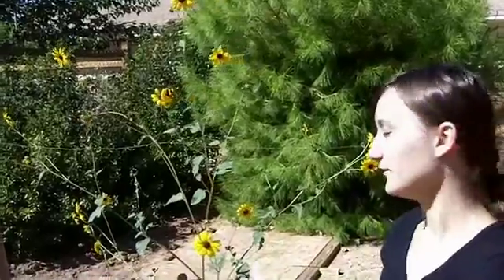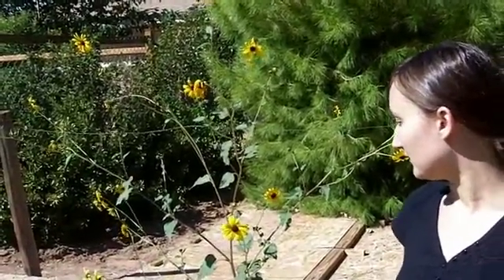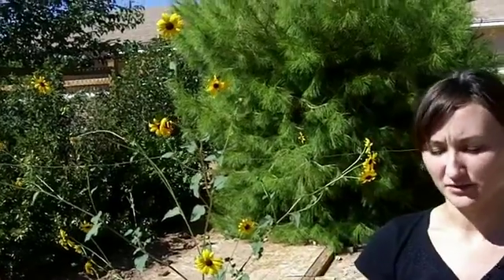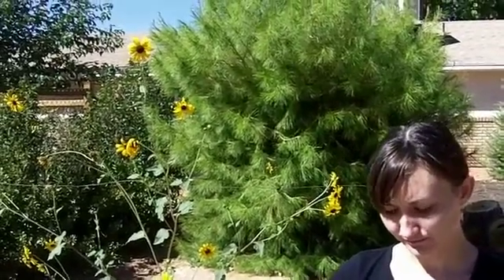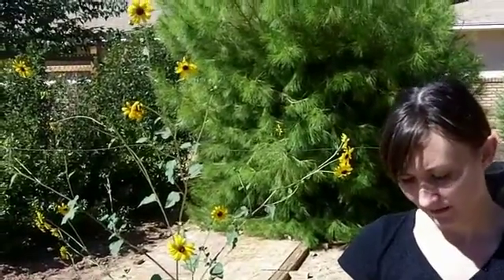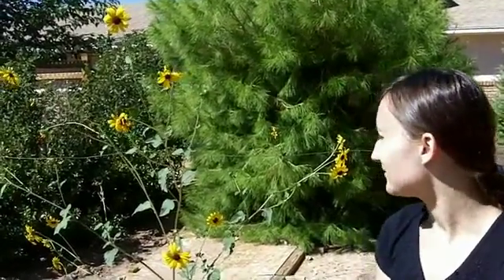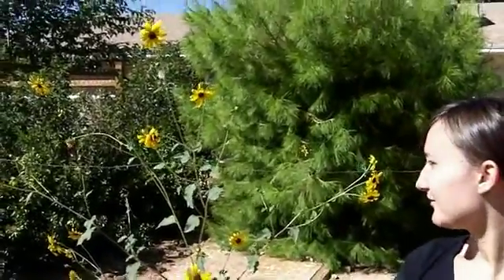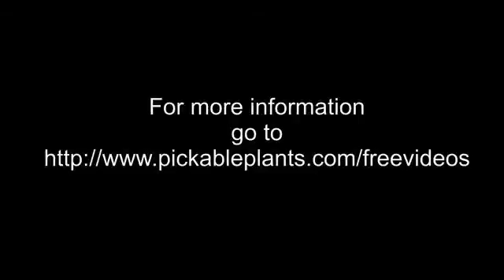Sunflower Uses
Sunflower provides food, cloth, paper, fuel for a fire, medicine, and oil
Caution: Verify with a local expert before using or consuming any wild plant